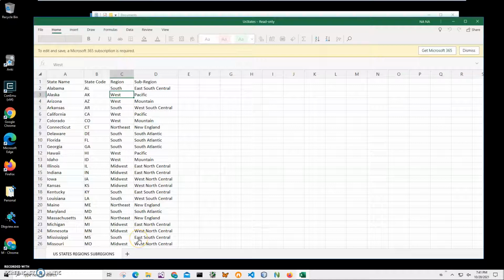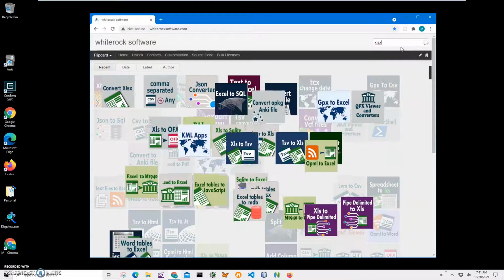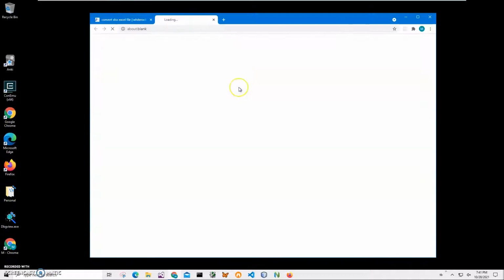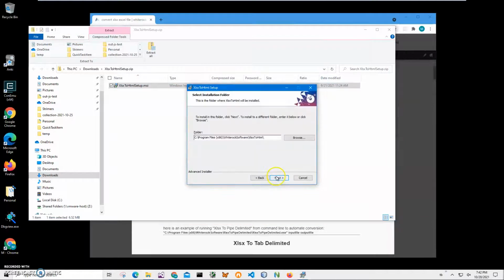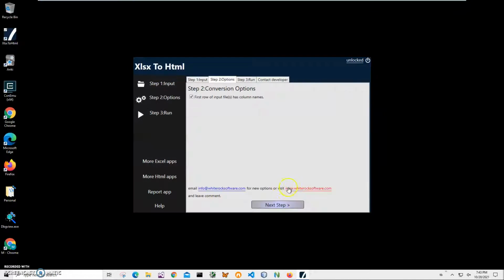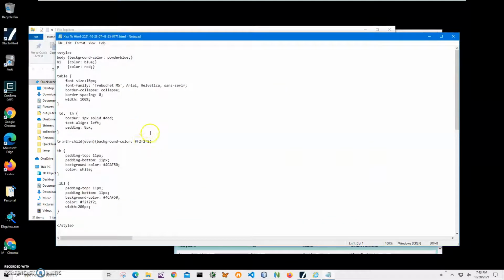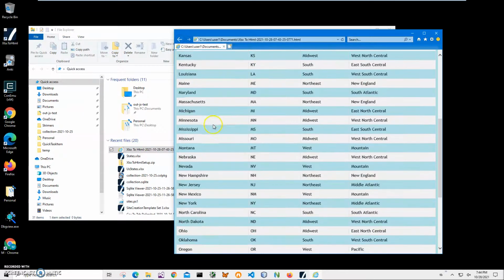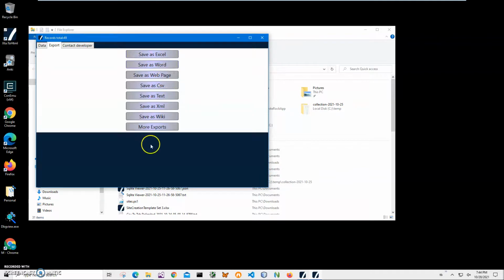Xlsx excel To Html NO EXCEL REQUIRED